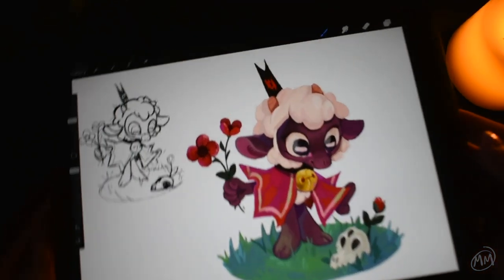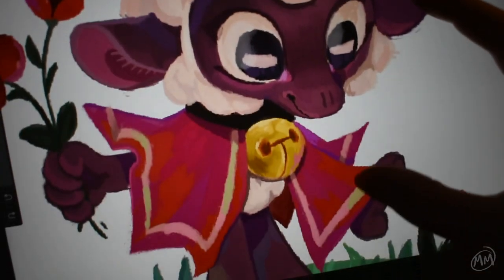Drawing the LAMB from Cult of the Lamb with Gouache Brushes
First video here on Youtube. Thank you for stopping by, I hope you enjoy it! Still getting used to recording my voice and all that, but I enjoyed making this video. Now I must get back to playing this game!

Question! What are some of your favorite names for your villagers? My current favorite is Bubbleman :)

● My equipment:
Nikon D3400 Camera
Overhead Tripod Desk mount
Headphones for voice recording
2019 Ipad Pro

● Program and Brushes:
Procreate